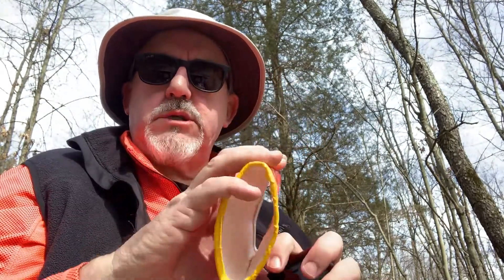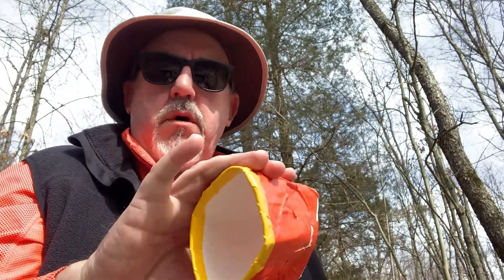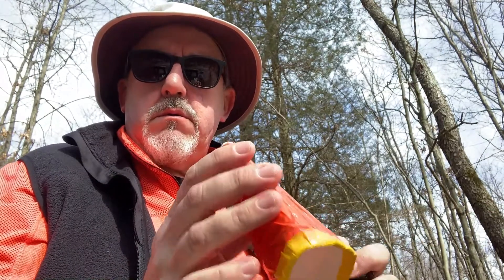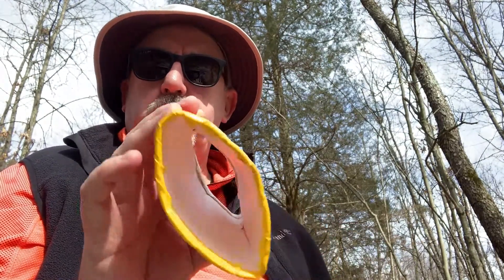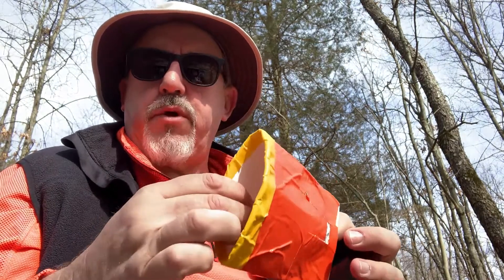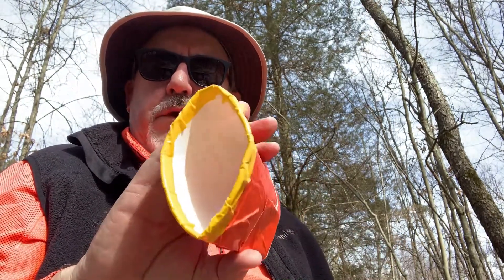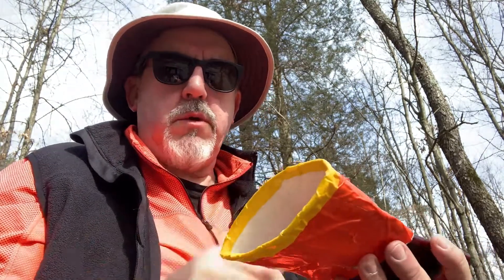DIY Cell Phone Speaker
Want some music when you get to camp but dont want to haul in a blue tooth speaker... try this little home made acoustic speaker :D